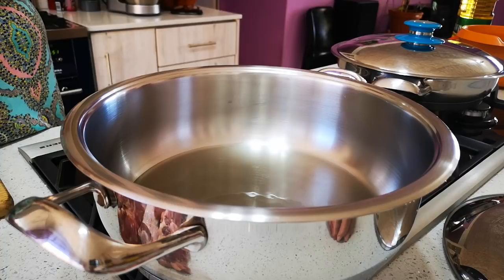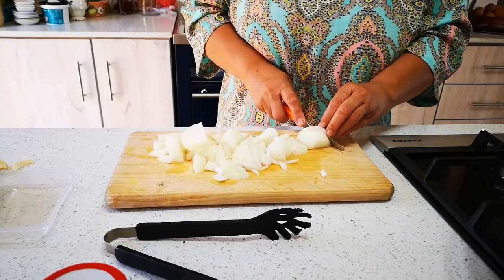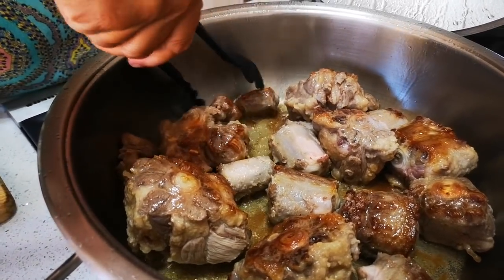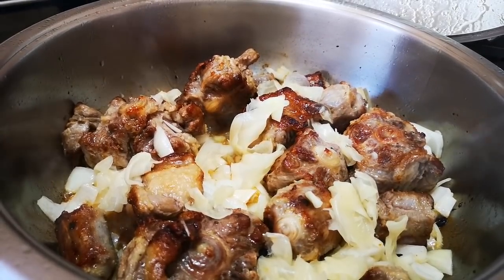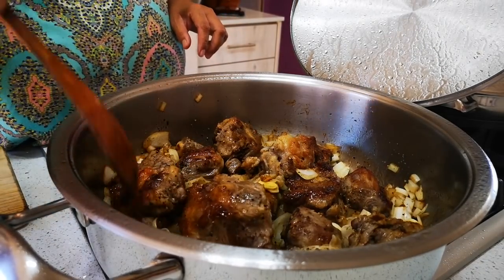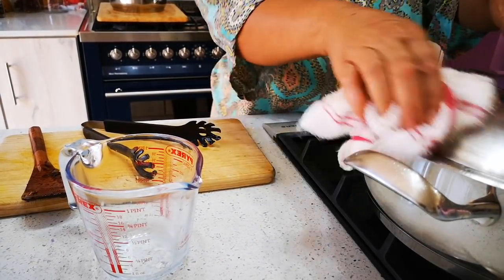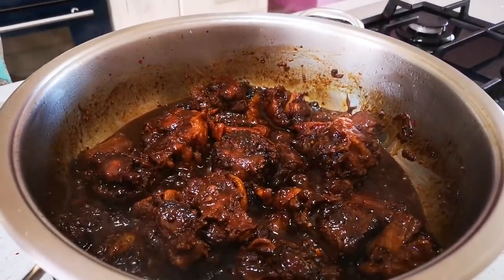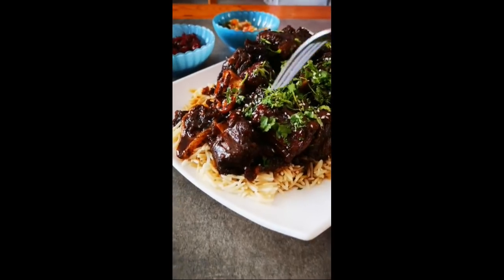How to make oxtail Stew